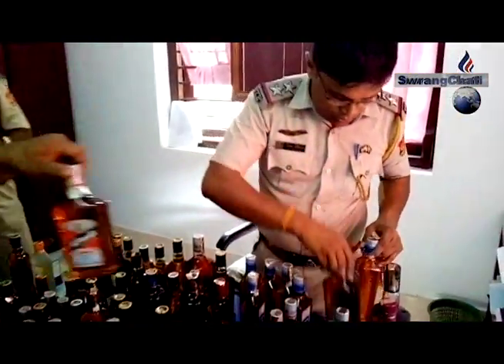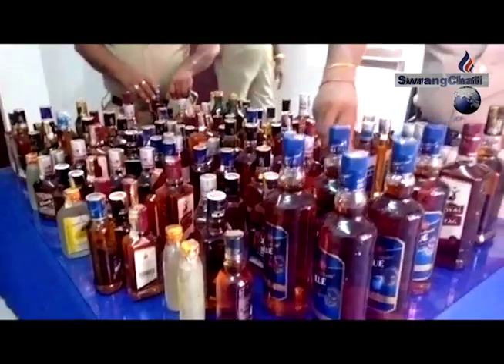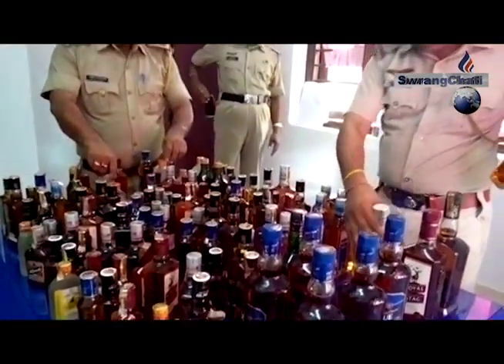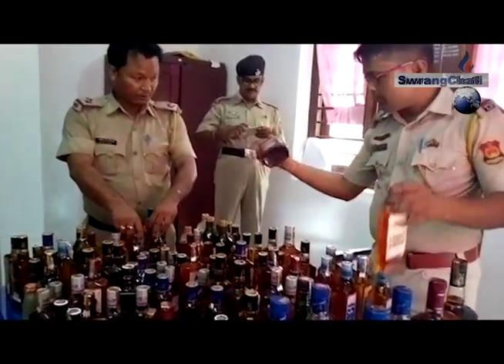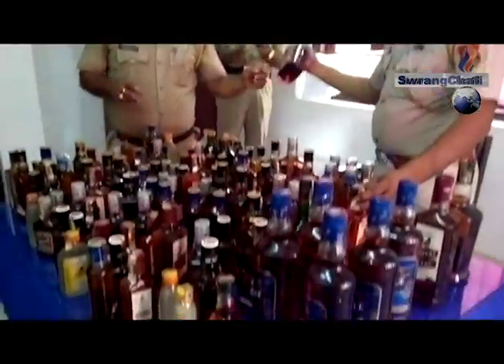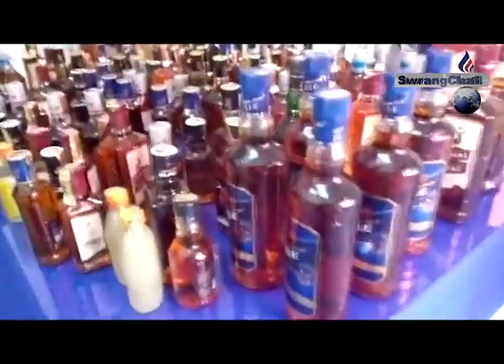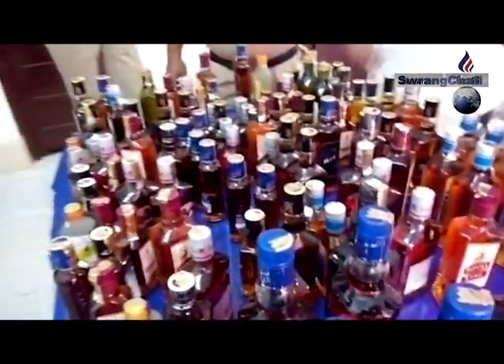JOGENDRA NAGARNI NISHAN PARA O CHWAK ROMKHA COLLEGE TILA OUT POST